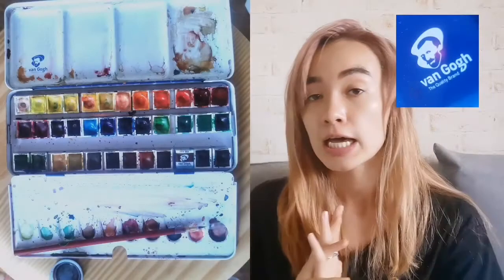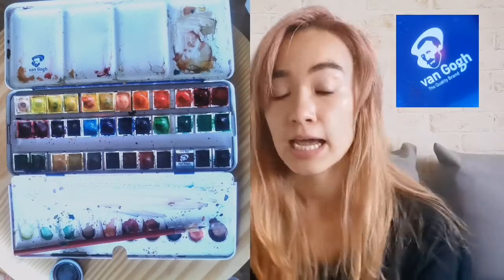ARTIST THOUGHTS ON ORGANIZATION + SURREAL WATERCOLOR PAINTING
A spontaneous watercolor painting piece I created while moving. I rarely use watercolor as a medium but I enjoy the flow of it.

And if you love me extra, you can SUPPORT me directly for more in-depth behind the scenes art videos by becoming my PATRON at: